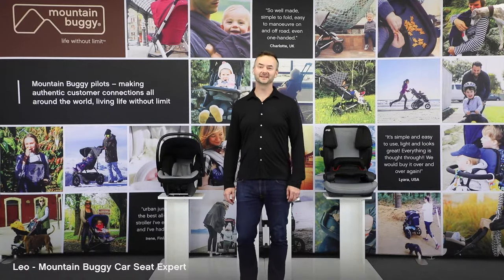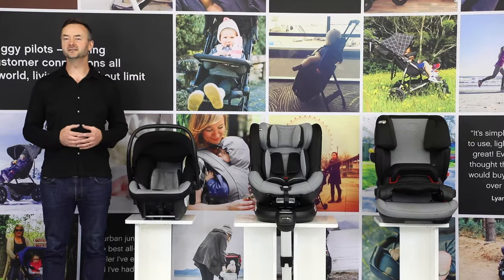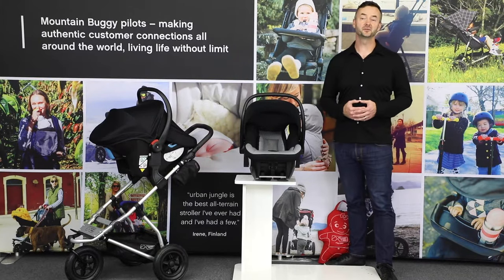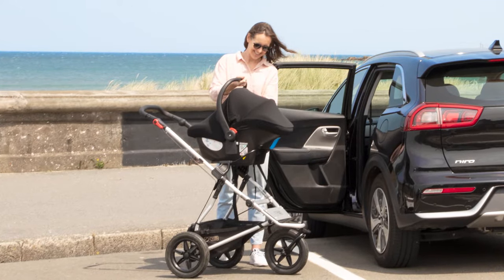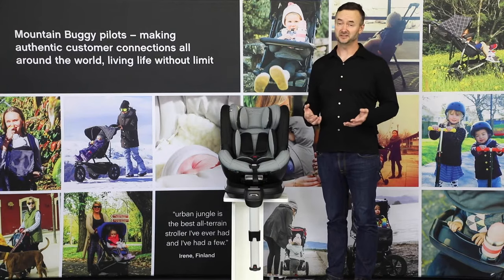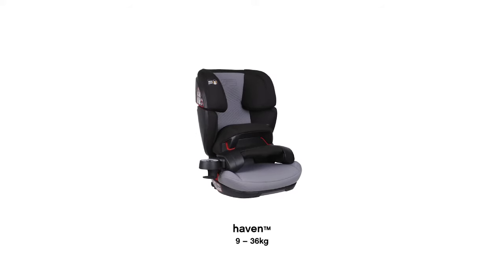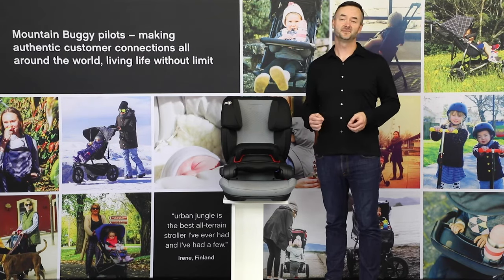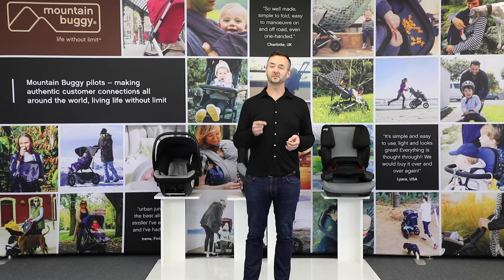Car Seats Product Tour - protect™, safe rotate™, haven™ | Mountain Buggy®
We're passionate about our protect™ (2020+) infant car seat. Ideal for transporting your baby with minimal disturbance to their rest, protect™ is ultra lightweight and convenient to transfer from car to buggy and back again.

safe rotate™ - (available in UK, EU, NZ)
fixed effortless 360º control

haven™ with safeguard™ - (available in UK, EU, NZ)
forward facing, forward thinking innovation

note: although our car seats are not available for all regions, our travel system adaptors fit many other carseat brands.

Mountain Buggy® - life without limit™

BUGGIES - singles/doubles
Mountain Buggy are the original all terrain innovators, and their multi award winning designs are all built on the DNA of manoeuvrability, durability, adaptability and simplicity.

CARRYCOTS
Delivering three innovative, parent facing solutions - from lie flat mode
for newborn, to a parent facing seat for toddler, all in one bundle.

CARRIER - baby/child front pack
Stylish baby carrier for hands free, hands through connection to your baby.

RIDERS - scooters + travel bag to carry child
Our range of innovative riders enable families to
live life without limit through all stages of their life cycle.

CAR SEATS - infant capsules and booster seats
Mountain Buggy offers a car seat collection for parents who desire a safe journey
with a trusted brand; delivering peace of mind from newborn up to 12 years old.

CAR SEAT ADAPTORS
Convenience and ease for families on
the go - all Mountain Buggies can easily
transform into a travel system

ESSENTIALS
Accessories to fit all lifestyles.

SUPPORT
Seek help & support for your products.

keep calm and carry-on™ locally!